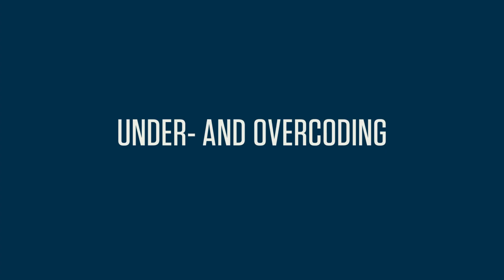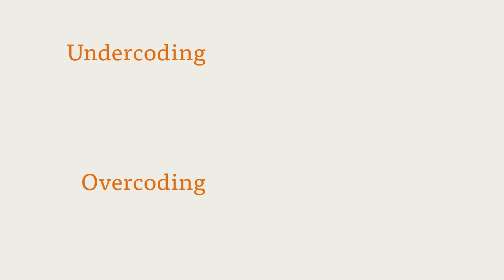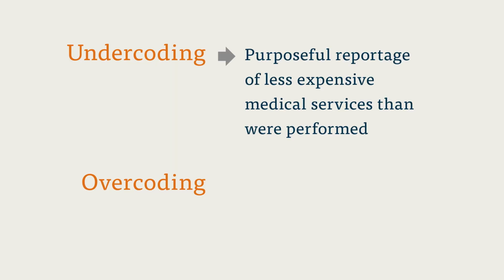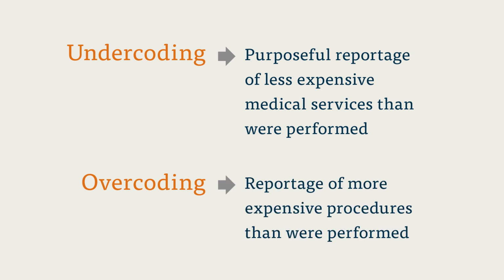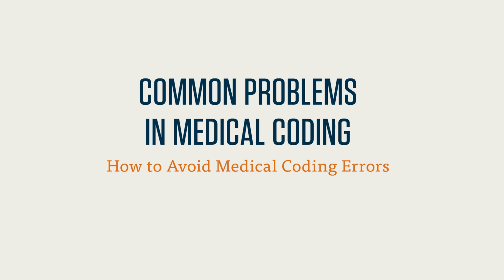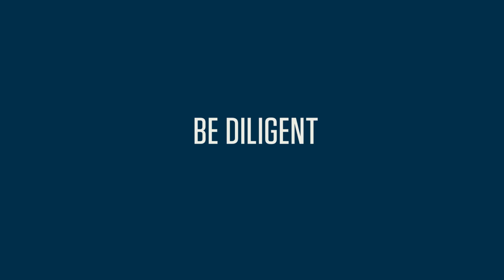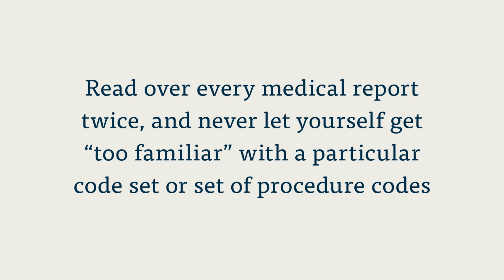COMMON PROBLEMS IN MEDICAL CODING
COMMON ISSUES

NOT CODING THE HIGHEST LEVEL

As we’ve mentioned in the previous courses, the coder’s job is to code to the highest level of specificity. This means abstracting the most information out of the medical reports from the provider and taking accurate notes. It also means knowing the medical terminology for both procedures and diagnoses. Coding to a general level, or undercoding (which we’ll discuss in a moment) can lead to a rejected or denied claim.

BAD DOCUMENTATION/MISSING DOCUMENTATION

Of course, not coding to the highest level isn’t always the coder’s fault. In certain cases, the provider won’t give the coder enough information about the procedure they’ve performed. Providers may leave important details of the procedure out of the report, or they may provide illegible medical reports. This problem is exacerbated by the next trouble spot on the list.

NOT HAVING ACCESS TO THE PROVIDER

Ideally, every coder would be in constant contact with the provider they’re coding for. Unfortunately, that’s not always the case. Providers aren’t always available to consult on difficult-to-understand claims. Coders have to do the best with what they have in these situations, but you should still try and clarify the report as best as you can.

FAILING TO USE CURRENT/UPDATED CODE SETS

The organizations that maintain the three principal medical coding code sets (the WHO for ICD, the AMA for CPT, and the CMS for HCPCS) update these manuals yearly. It’s up to coders to learn any new or reorganized codes as they come out, and use them correctly. This is partly why professional organizations like the AAPC and AHIMA require every member to complete a certain amount of educational credits every two years. Keeping your skills sharp is imperative.

UNDER- AND OVERCODING

We mentioned these in Course 3-7, but they’re worth mentioning again. Undercoding is the purposeful reportage of less expensive medical services than were performed, while overcoding is the reportage of more expensive procedures than were performed. Both of these are fraudulent, and can lead to audits and investigations. These aren’t errors, per se, but we’re obligated to mention them here as something you absolutely must avoid.

UNBUNDLING

Like under- and overcoding, unbundling is not so much of an error as it is a fraudulent practice. Unbundling is closely related to upcoding, in that it involves false reporting designed to earn the provider a higher payout from a payer. Unbundling means separately coding procedures that would normally be included in one umbrella code.

HOW TO AVOID MEDICAL CODING ERRORS

BE DILIGENT

Your work as a medical coder will be detail-oriented and full of tiny choices to make every day. You can avoid a lot of medical coding errors just by double-checking your work. Read over every medical report twice (at least), and never let yourself get “too familiar” with a particular code set or set of procedure codes.

COMMUNICATE OFTEN

It’s not always possible to talk frequently with your provider (especially if you’re working for an off-site coding agency). Still, you should work to develop relationships at each provider’s office, and try and communicate with them regularly. This will make it easier for you to ask them for clarification on any particularly thorny medical reports.

STAY SHARP

Every year, you’ll have to update your coding manuals with their latest versions. In many cases, brand new manuals will be provided by your employer as part of a work expense. If not, it’s worth it to buy new ones every year yourself. These manuals include new codes and new, revised guidelines, and having the latest edition is imperative if you want to stay up-to-date.